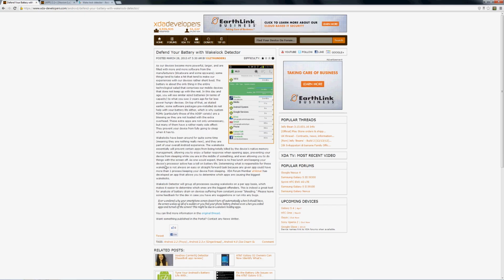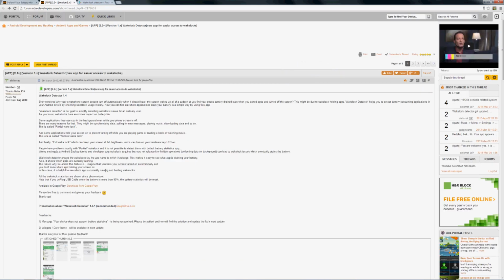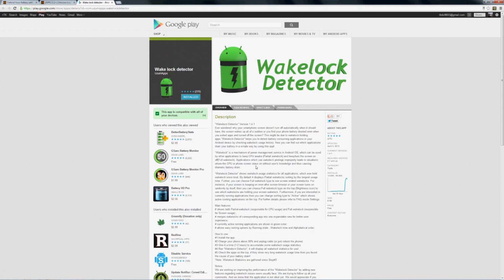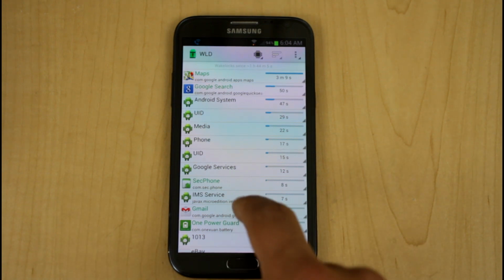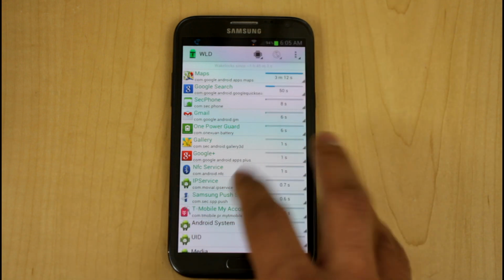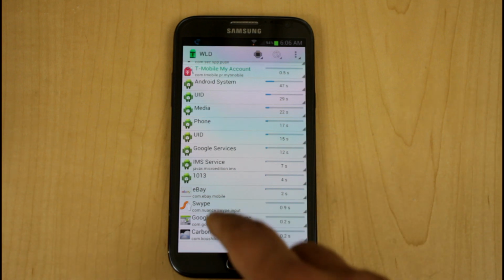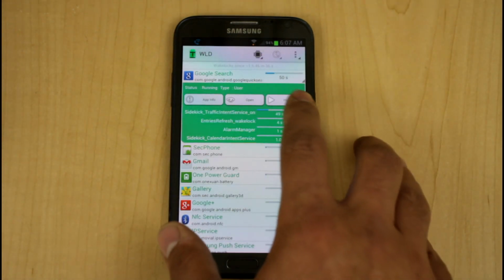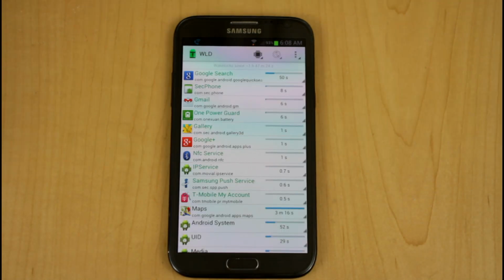What's Keeping Your Phone Awake? -- Wakelock Detector -- Android App Review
He knows when you are sleeping. He knows when you're awake. He knows when you've been bad or good, so be good for goodness sake. Often this song is sung to children around the Christmas season, in an attempt to get children to behave. However, it could be easily applied to our Android devices.

XDA Forum Member ahikmat has a program to replace Santa in our little analogy. In this video XDA Developer TV Producer TK reviews Wakelock Detector. TK shows off the application, its uses, functionality and talks about his thoughts of the application. So check out this app review.

TK's Twitter - @tkdsl8655
XDA's Twitter - @xdadevelopers XDALegacy